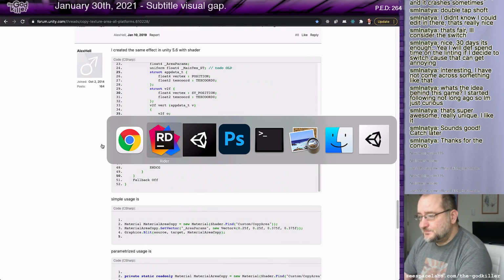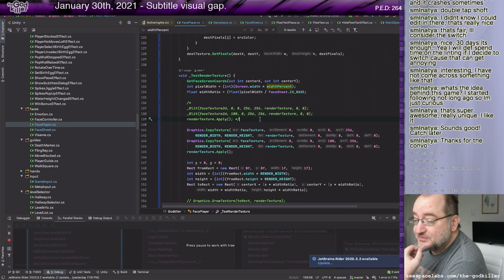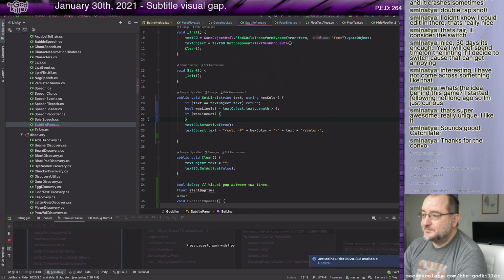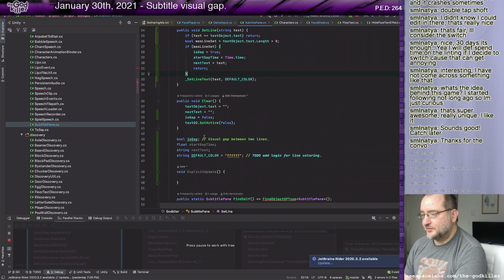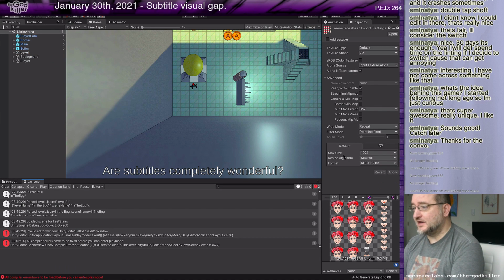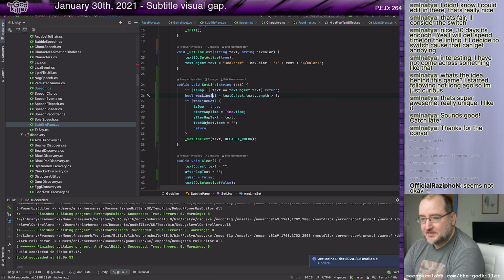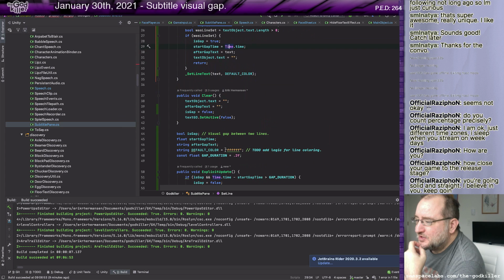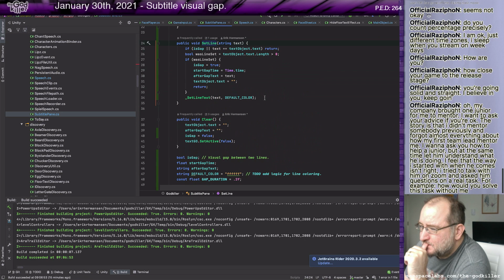Godkiller Gamedev - Visual gaps and blitting.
Unity live-coding session - I talk about some difficulties with 2D pixel copies (blitting). And then I work on adding a visual gap to subtitles. A few thoughts on technical mentoring at the end of the stream, talking to Raziphon.